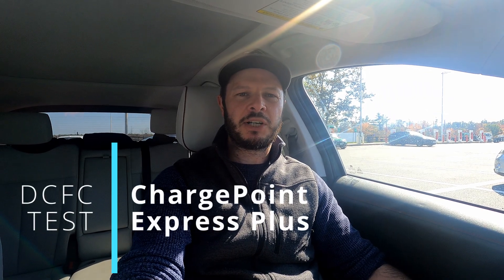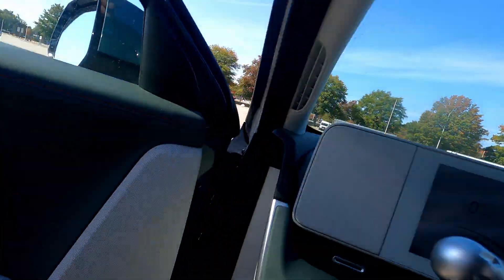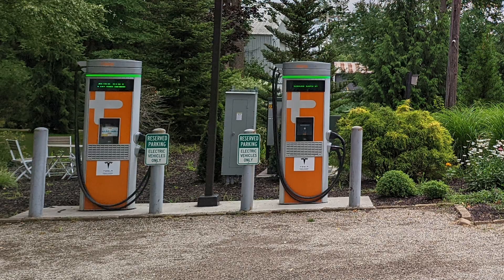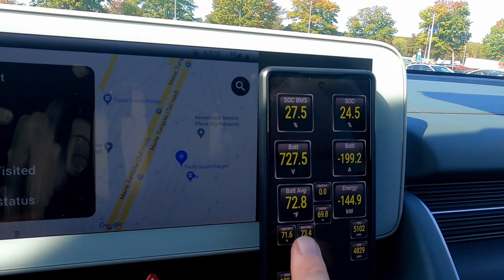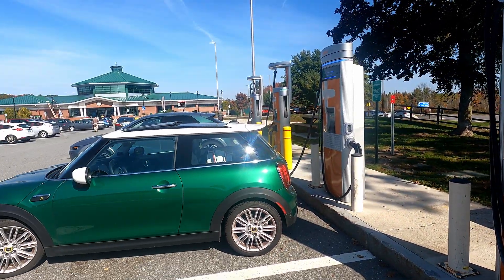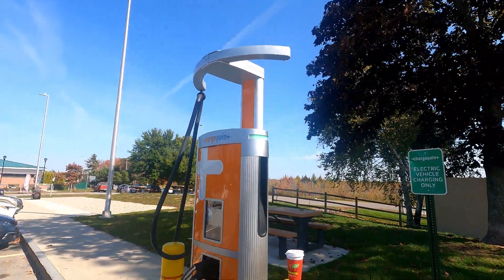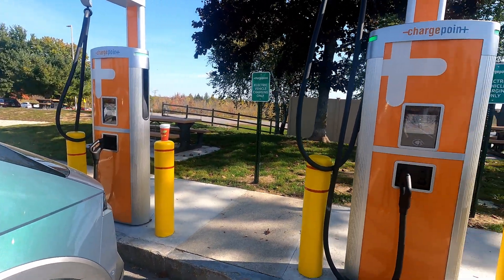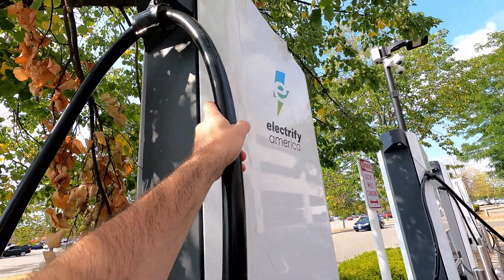ChargePoint Express Plus: New DC Fast Charging Hardware Tested in Maine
Join us for a quick trip up I-95 to Maine, where the first US install of the new ChargePoint Express Plus fast charge stations was recently completed.

Coming at the same time as Electrify America's site upgrades to fourth-generation hardware from BTC Power and Signet, we were eager to check out the capabilities of the Express Plus and push their power limits with our 2022 Hyundai IONIQ 5.

Our session(s) show the ups and downs of a new install, the ins and outs of ChargePoint's modular power block system, and how the Express Plus compares to the older yet highly reliable CPE250 hardware. Conveniently, we had the latter right next to us at this site and the wonderful MINI Cooper SE charging at the same time, making a direct comparisons quick and easy.

Let us know what you think of this new approach from ChargePoint and their host sites. And if you've used the network for long-distance travel recently, how did it go?

If you'd like to support the channel so that we can bring you more charging site visits and new EV drives, shout us a coffee on Ko-Fi via this link ==} ...every sip is appreciated and may well fuel a new video!